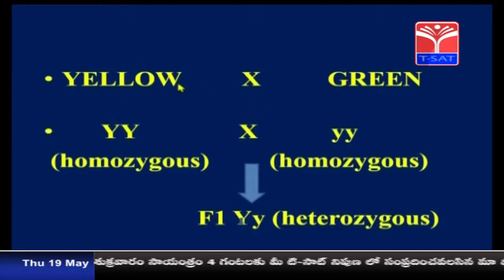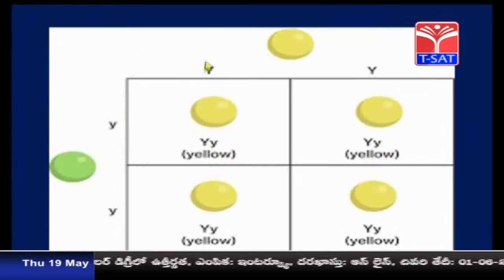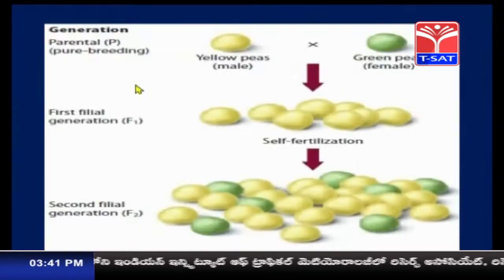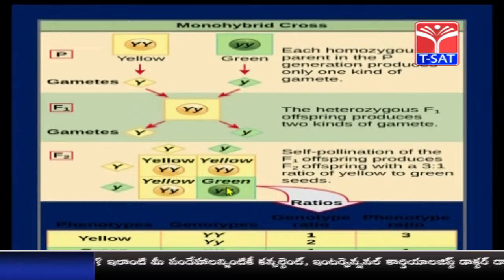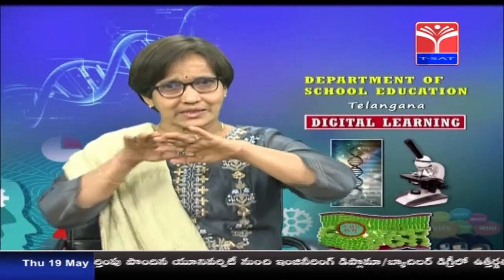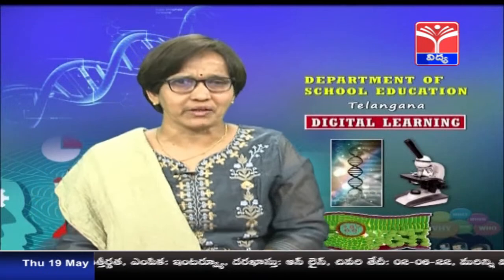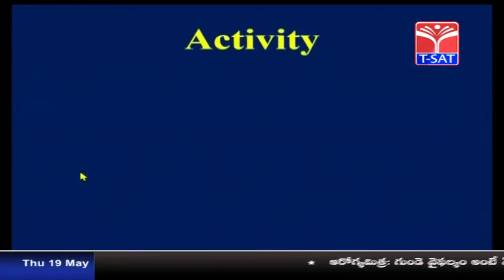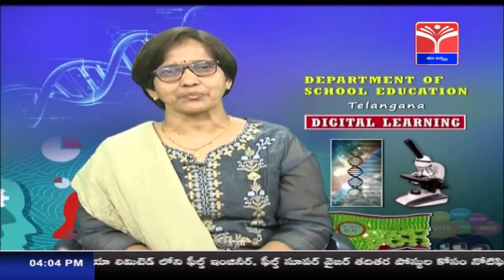SIET 10th - BIO.SCIENCE (E/M) - HEREDITY & EVOLUTION (PART-3) | 19.05.2022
T-SAT Network Digital Classes are Now Available on Following Platforms:

👉Install T-SAT App:
1. For Android Users: Play Store
2. For Apple Users: AppStore